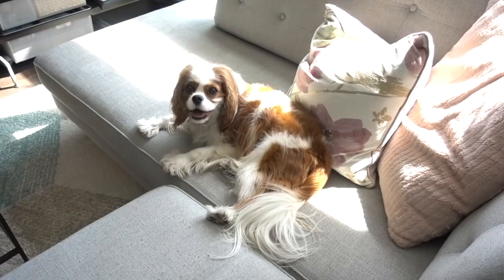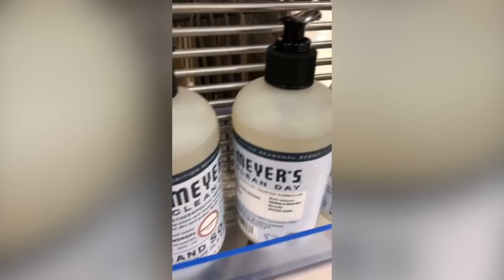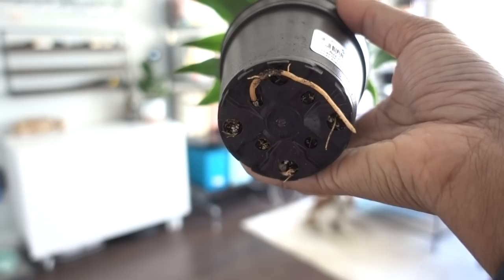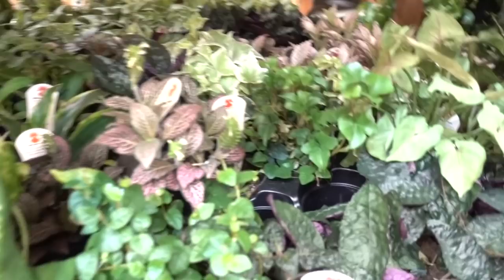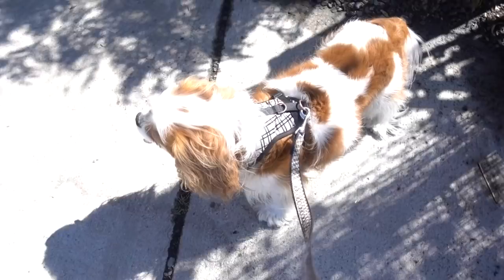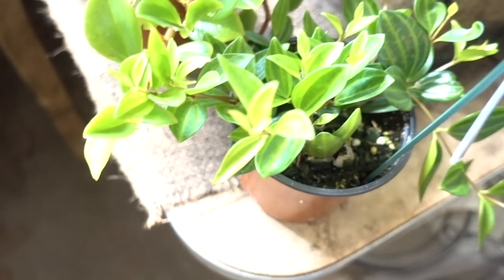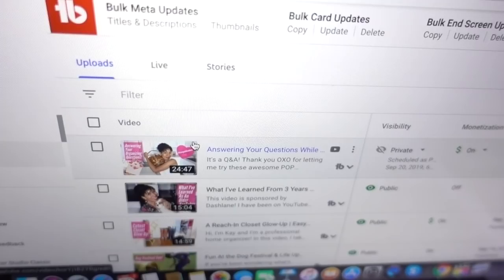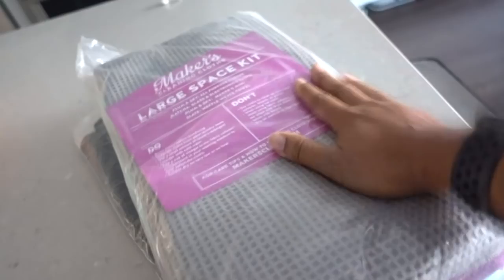YouTube Life, 🌿Plant Shopping, New Computers & Untitled Goose Game 🦢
It's a weekly snaps vlog! Come along with me plant shopping, unboxing my new computer, working and playing the Untitled Goose Game.